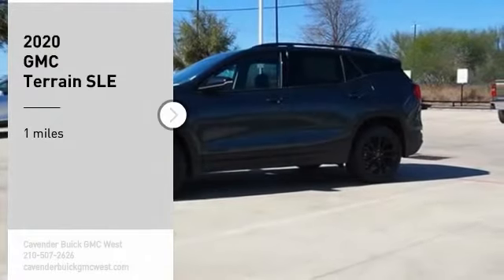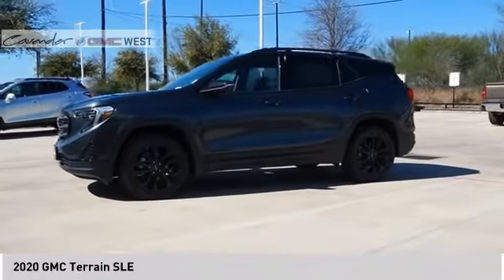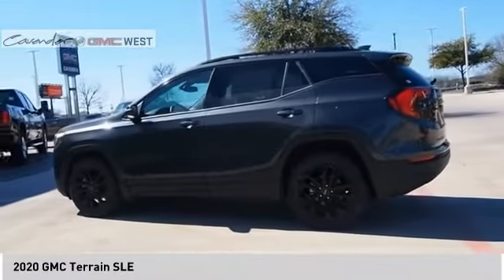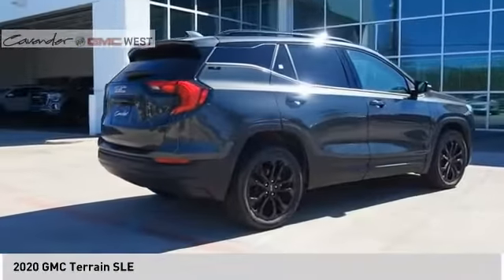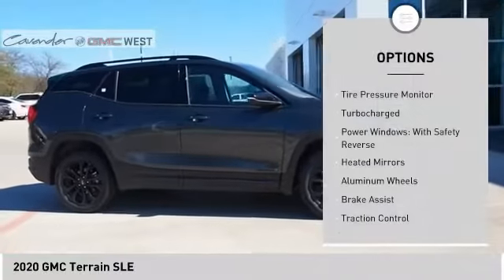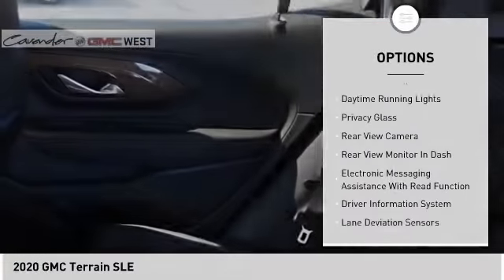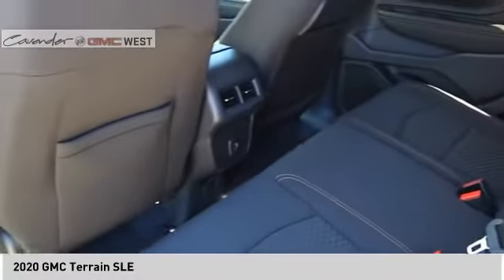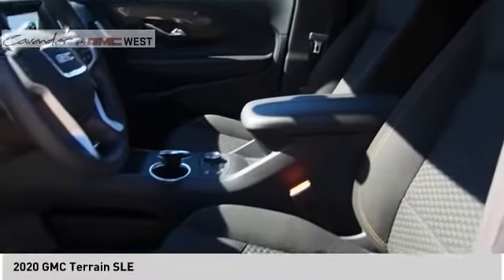2020 GMC Terrain 20G08438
2020 GMC Terrain SLE

7400 W Loop 1604 N

New Price! Graphite Gray Metallic 2020 GMC Terrain SLE FWD 9-Speed Automatic 1.5L DOHC26/30 City/Highway MPG Price does not include tax, title, license, or document fees. Price includes: $4250 - GM Consumer Cash Program . Exp. 03/31/2020